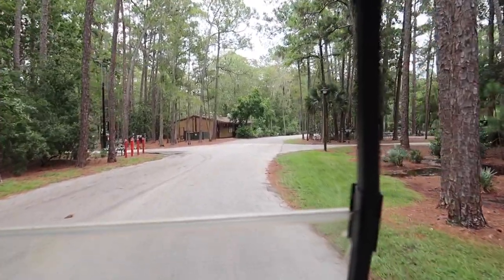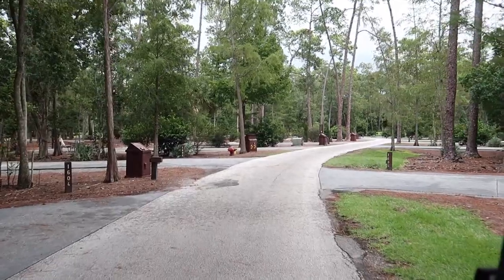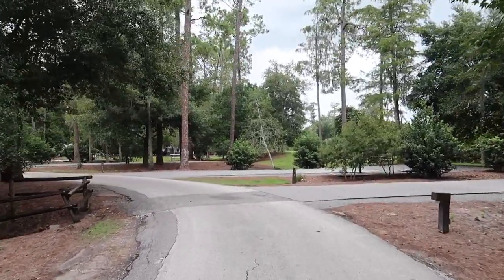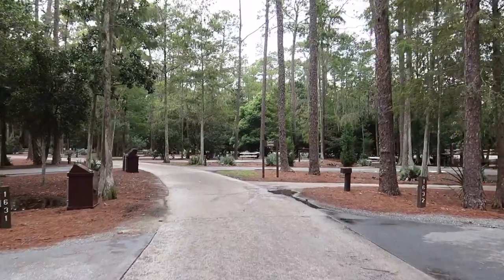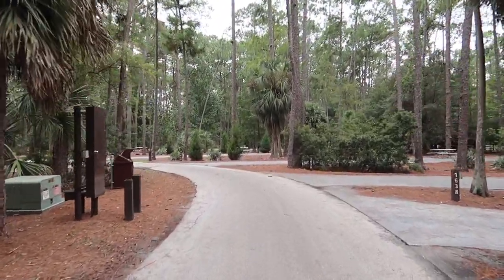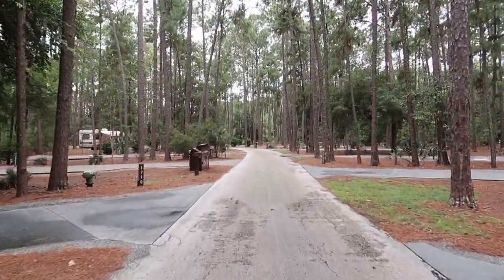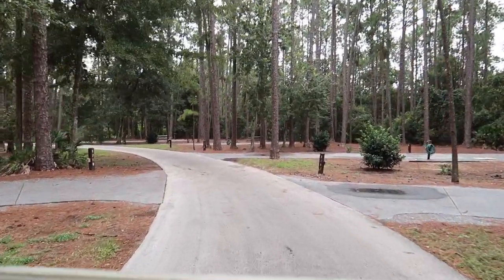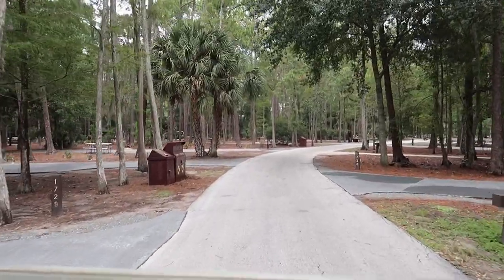FORT WILDERNESS 1600,1700,1800,1900 & 2100 FULL HOOKUP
We wanted to share the "full" hookup loops with everyone. During our stay we were told that the 1600,1700,1800, & 1900 would open when they needed to due to capacity. The cast members do not know when they will need to reopen them in advance but we wanted to share them while we could see them with very few rvs in them :) we hope you enjoy the video. The full hookup sites have water, electric, cable and sewer hookups :D

For a chance to have yours featured in a video !